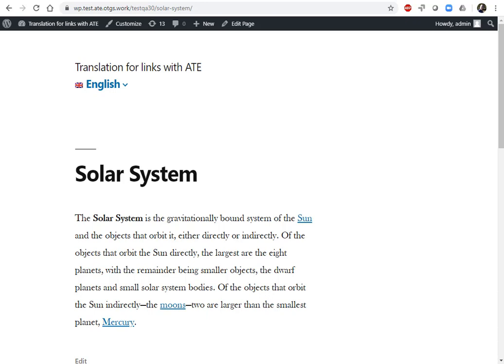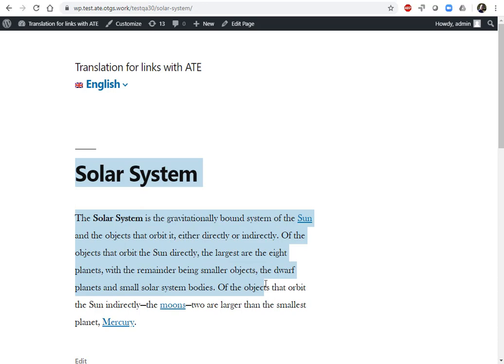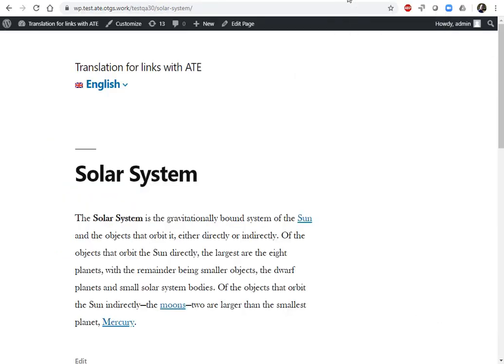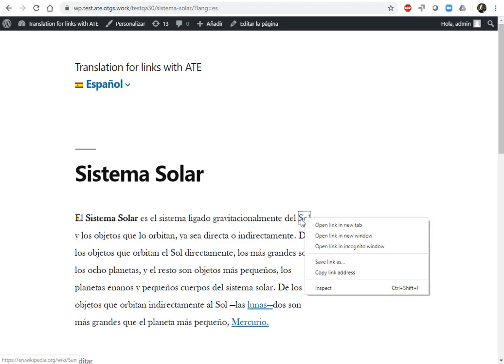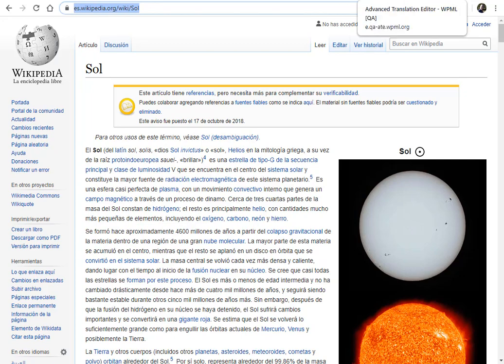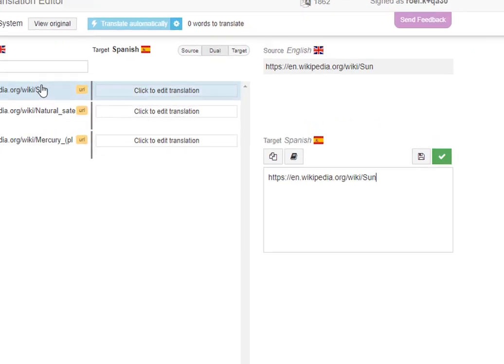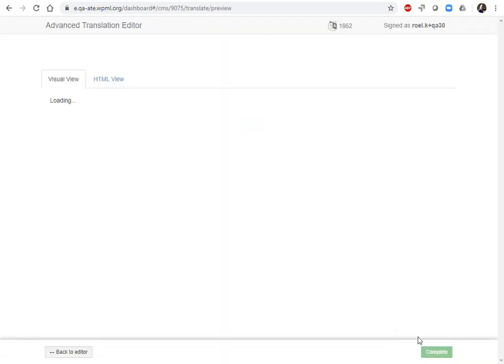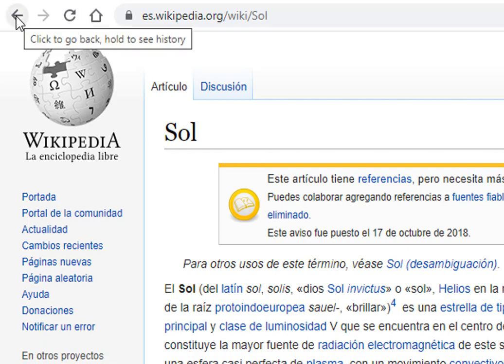Translate links and other non-displayed texts in WPML's Advanced Translation Editor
WPML's Advanced Translation Editor now allows to translate any text on the page, including links, styling and other texts that don't display.

In the Advanced Translation Editor, use the Search input at the top of the screen. For links, search for http and you'll find them quickly.

This feature is experimental. If you are not yet seeing it in the translation editor, please create a support ticket in WPML's technical support forum:

We'll enable it for your account. In about 2 weeks, this feature will be live for all WPML clients.